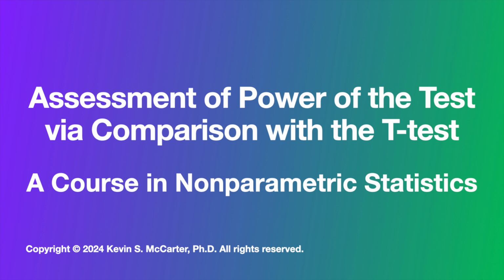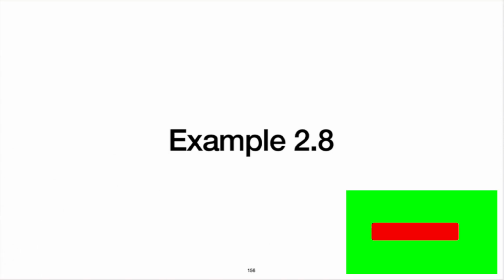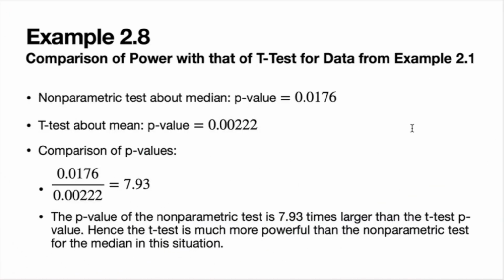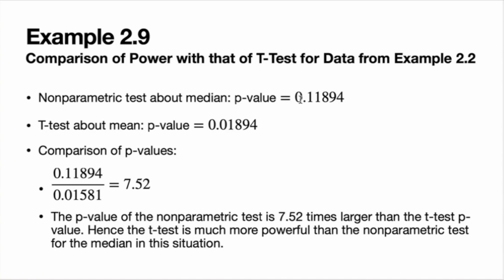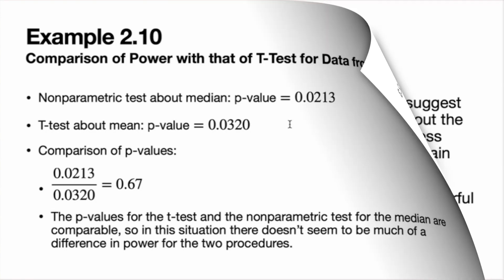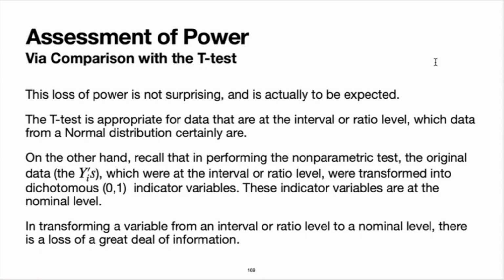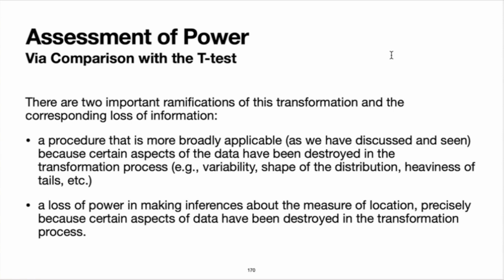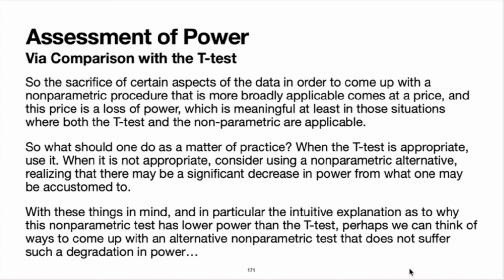Assessment of Power of the Median Test via Comparison with the T-test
EXST 7011 - Module 02 - Lecture 09 - Assessment of Power of the Median Test via Comparison with the T-test